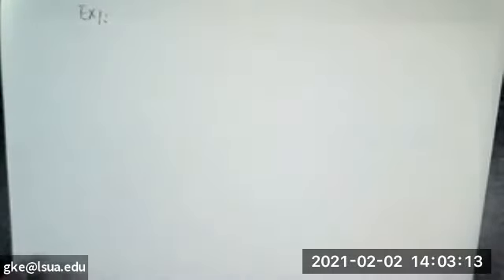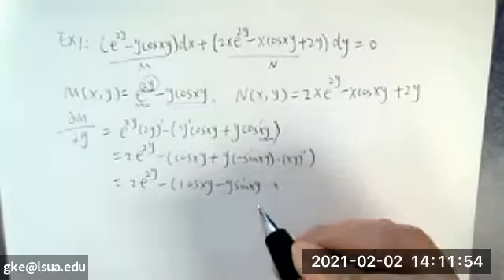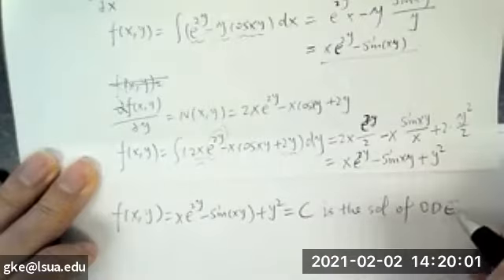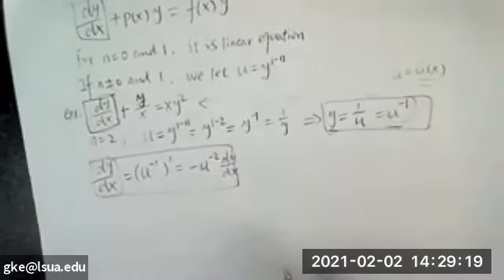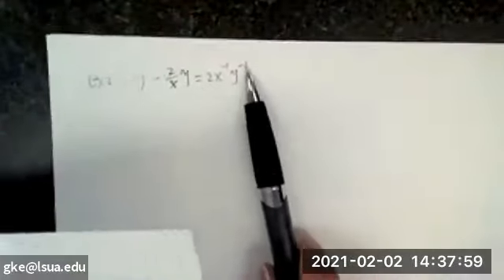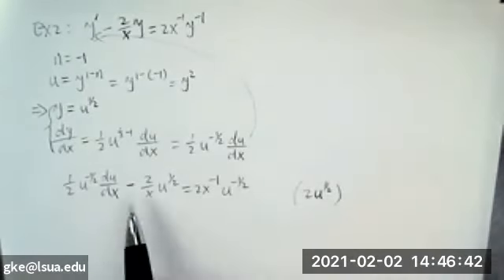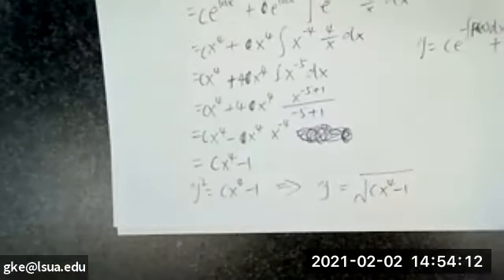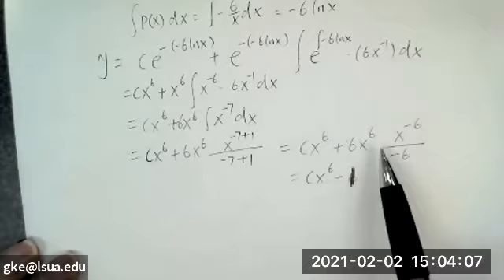Differential Equations Class 3-1: Exact Equations and Bernoulli Differential Equations